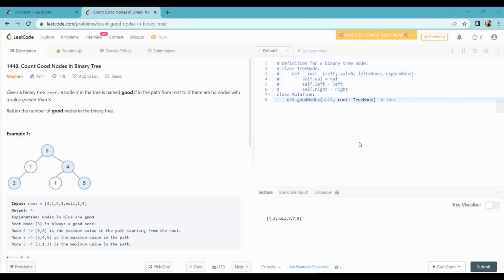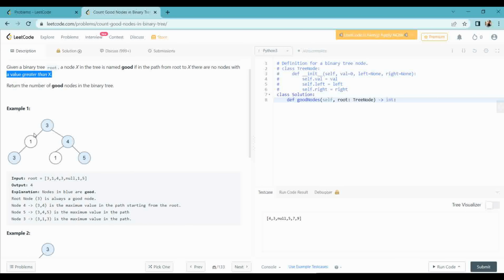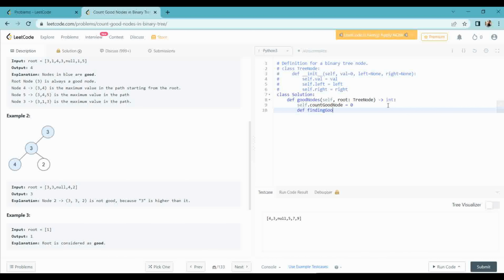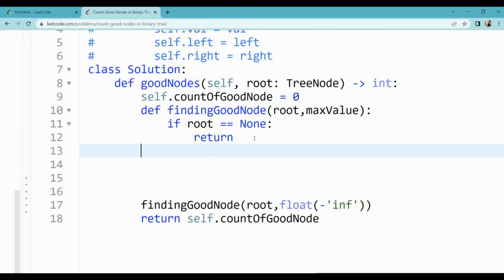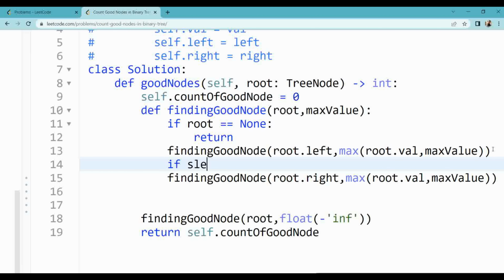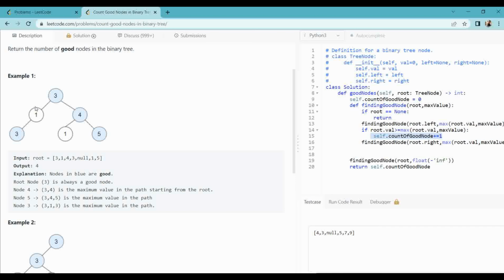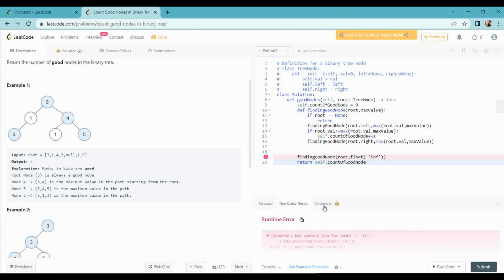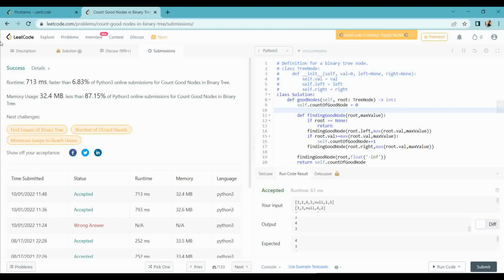1448. Count Good Nodes in Binary Tree | Medium Level Interview Question Full Explanation in Python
Leetcode Medium Level Question:
1448. Count Good Nodes in Binary Tree